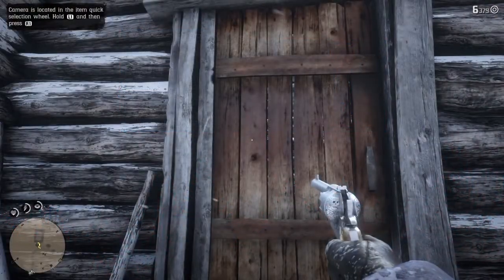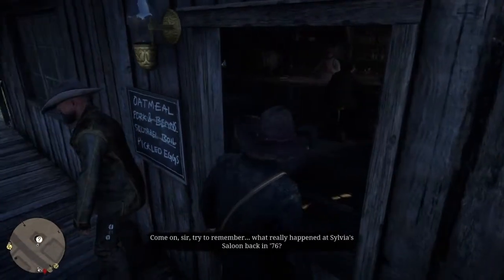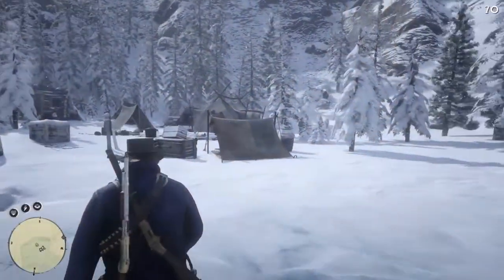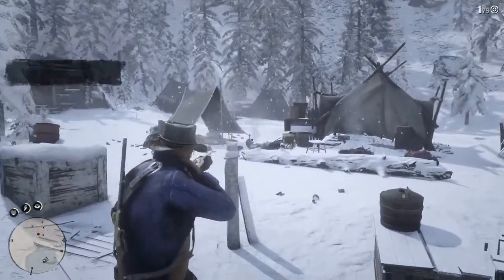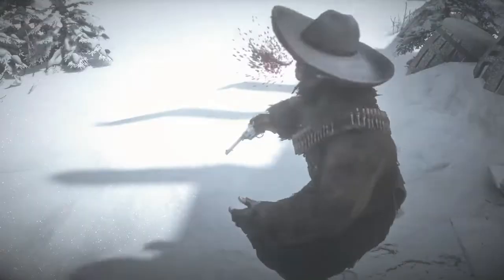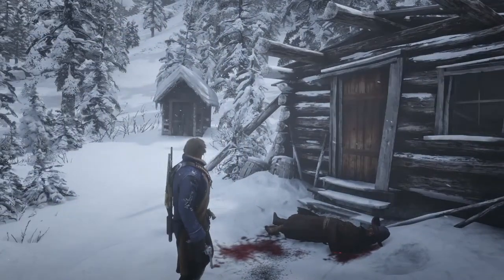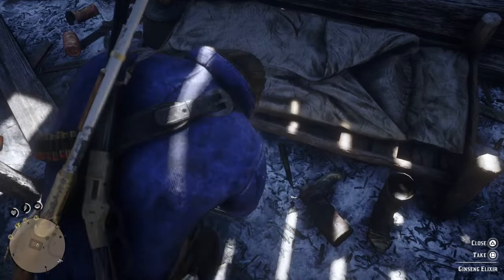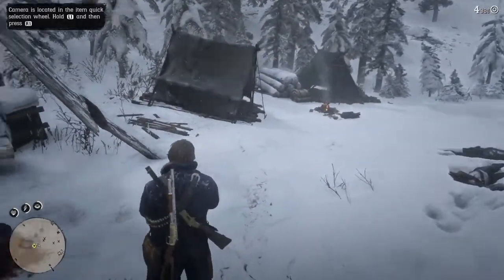Red Dead Redemption 2 | Flaco Revolver | How To Get It | Stranger Gunslinger Mission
Today i'll be showing you how to get Flaco's Revolver during the Stranger Gunslinger Mission in Red Dead Redemption 2.